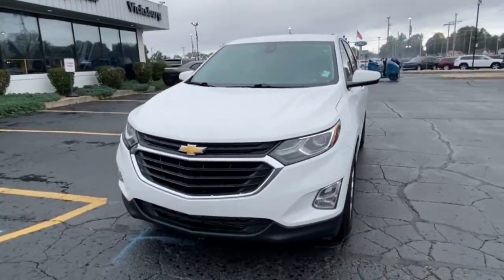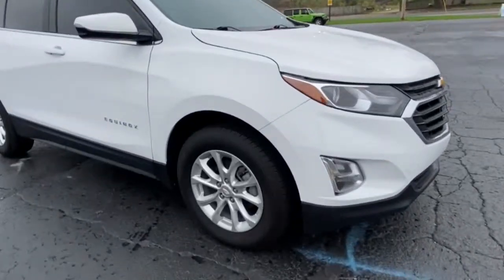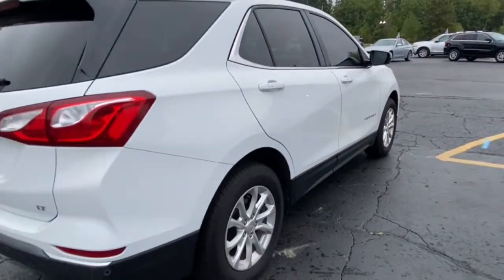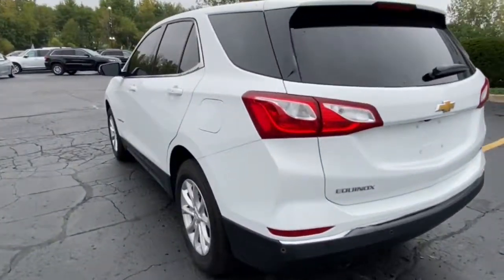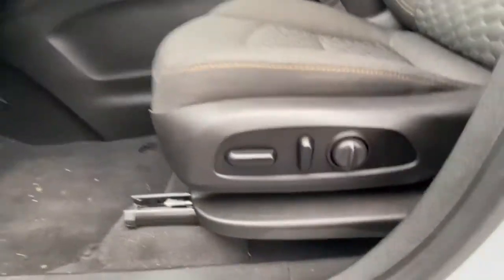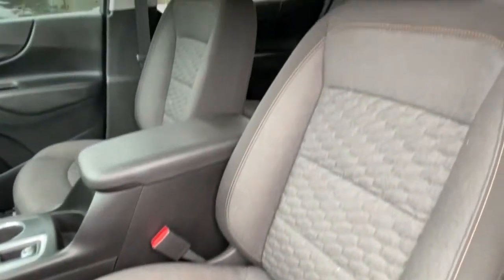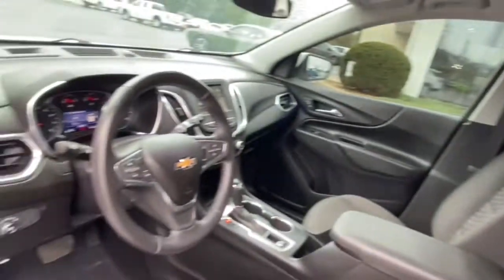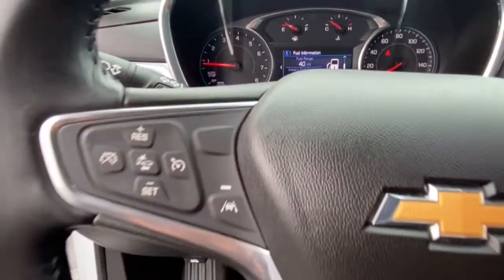2019 Chevrolet Equinox Vicksburg, Kalamazoo, Schoolcraft, Three Rivers, Paw Paw, MI 8399T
White Used 2019 Chevrolet Equinox available in Vicksburg, Michigan at Vicksburg Chrysler. Servicing the Kalamazoo, Schoolcraft, Three Rivers, Paw Paw, MI area.

Vicksburg Chrysler
13475 Portage Rd

Recent Arrival!brbr26/32 City/Highway MPGbrbr***FREE LIFETIME WARRANTY Vicksburg CDJR Exclusive! SEE DEALER FOR FULL DETAILS!*** FREE Engine Warranty with purchase of Pre-Owned Vehicle...Vicksburg Chrysler Dodge Jeep RAM... the ONLY Dealer in Southwest Michigan with THIS EXCLUSIVE Engine for Life PROMISE!brbrAt Vicksburg CDJR - We Take Our Internet Business Very Seriously! We are MORE than a small town dealer. We make car buying the way it should be: FUN INFORMATIVE AND FAIR! Get ready to ENJOY the car buying experience just as much as you do your new car when we will roll out our famous RED CARPET treatment!brPrice cannot be combined with other offers see dealer for details.